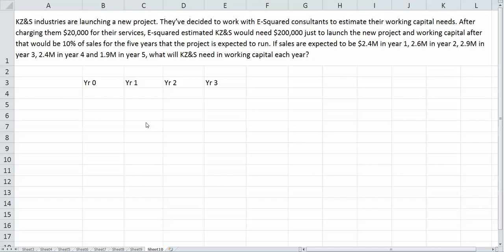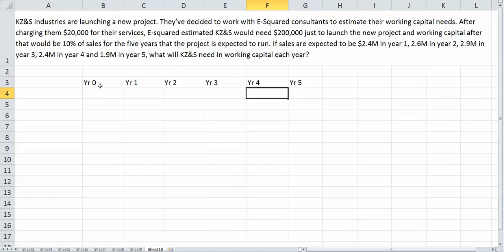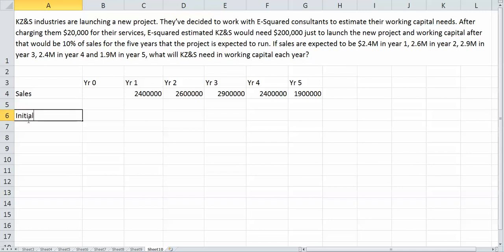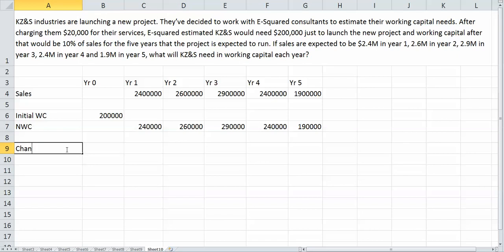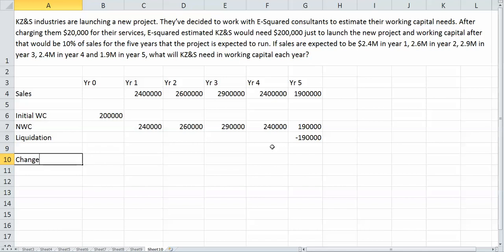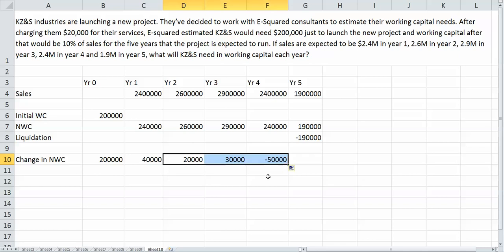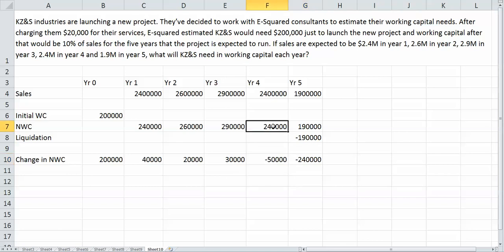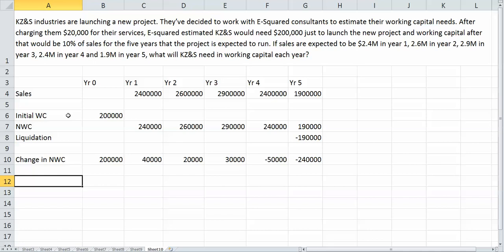Working Capital.mp4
How to set up and calculate the Net Working Capital Section